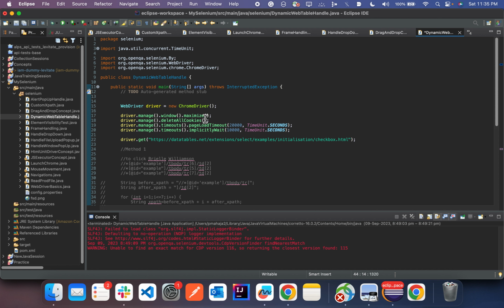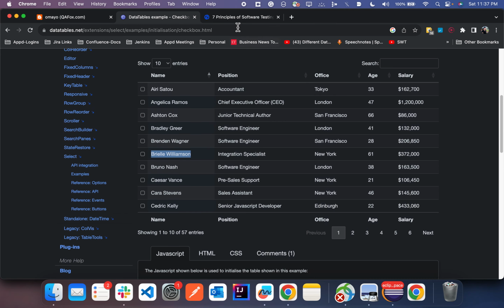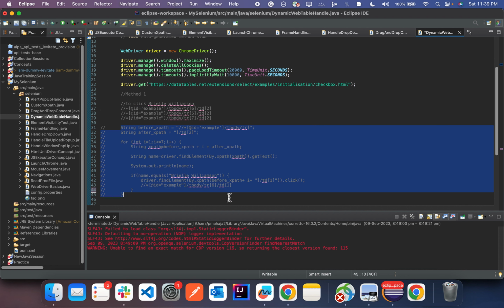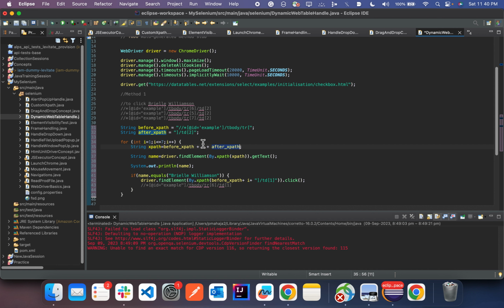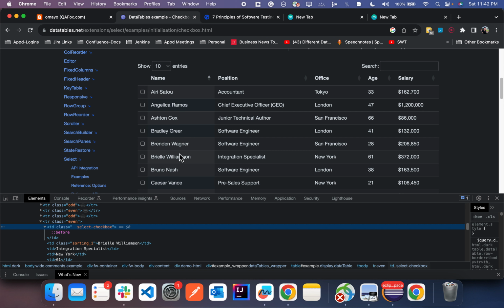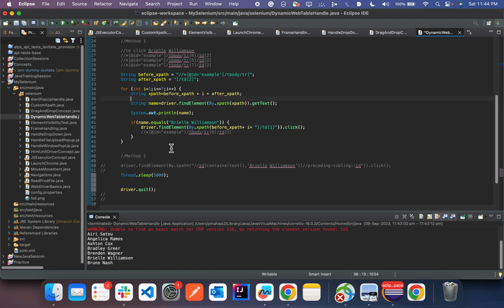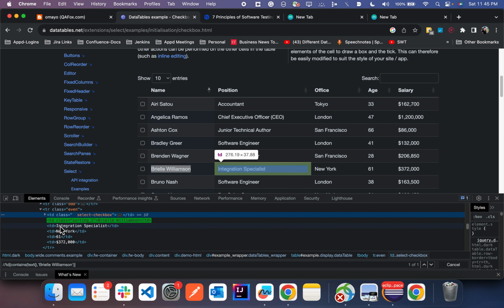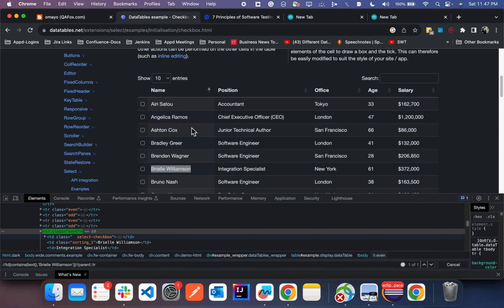17 How to Handle Dynamic WebTable